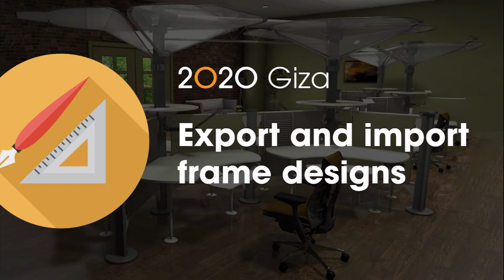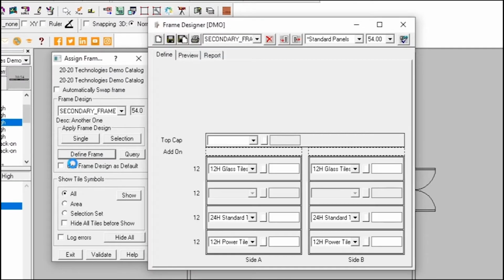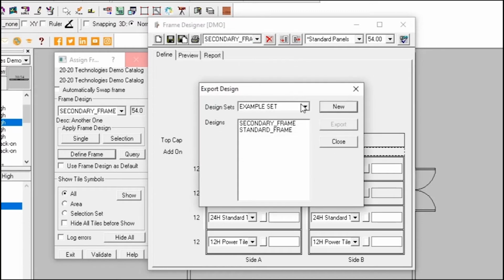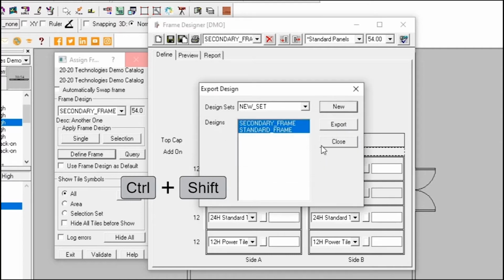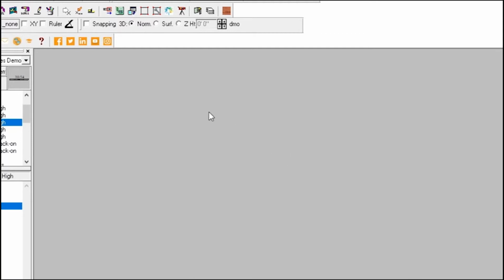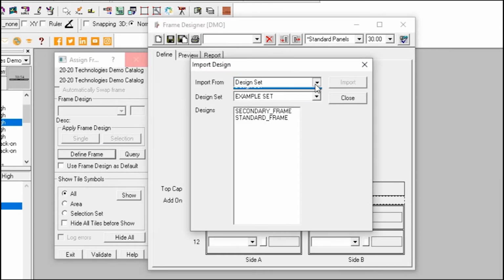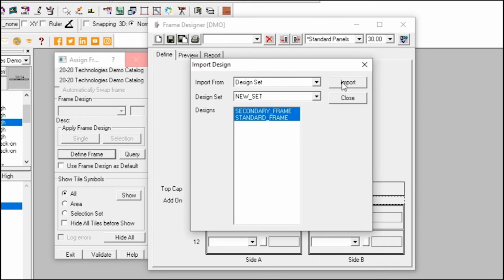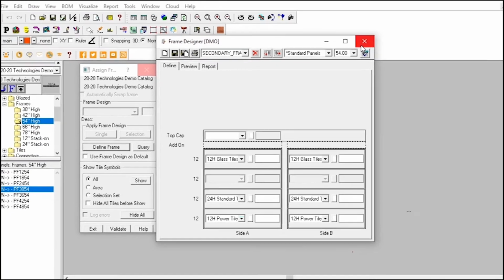2020 Giza Tip: How to export and import frame designs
2020 software provides the tools you need to bring your spaces to life. Whether you're an interior designer, cabinet dealer, or cabinet manufacturer, we have applications to help you streamline your business.